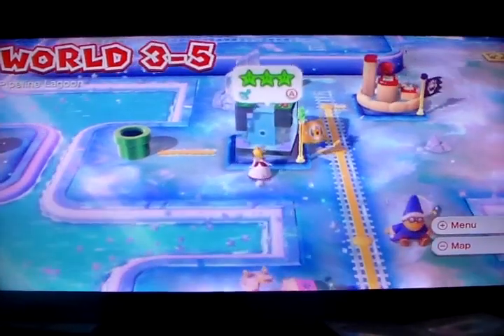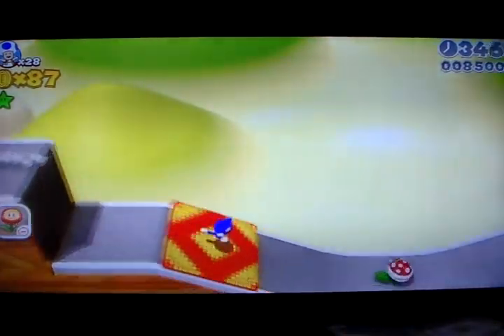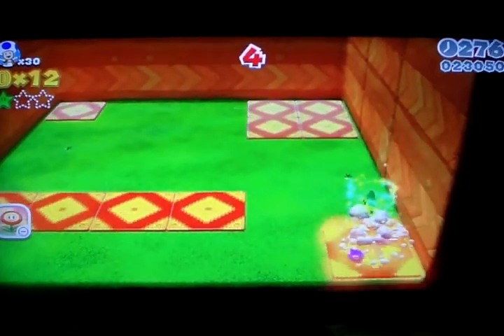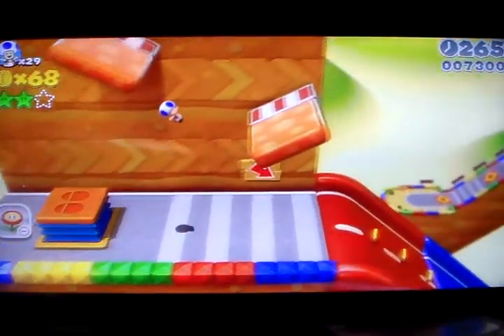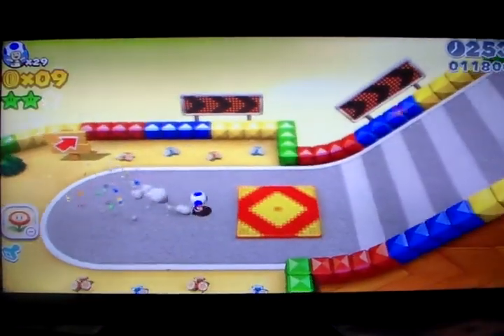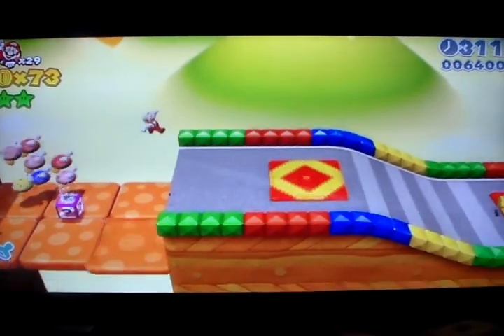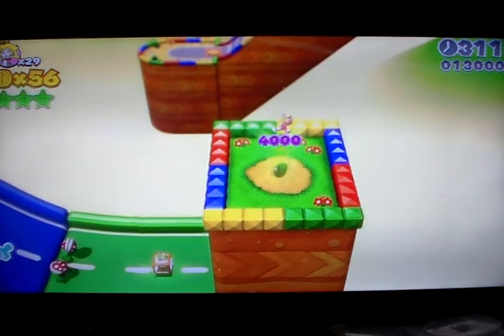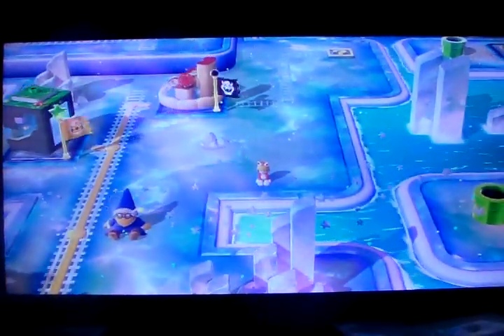Super Mario 3D World Walkthrough - Level 3-6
Level 3-6:
Mount Must Dash